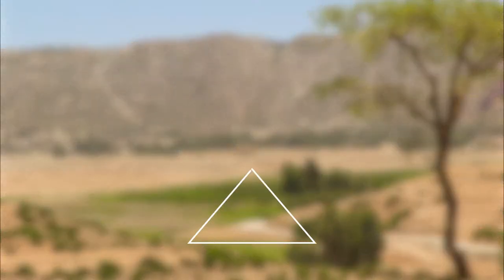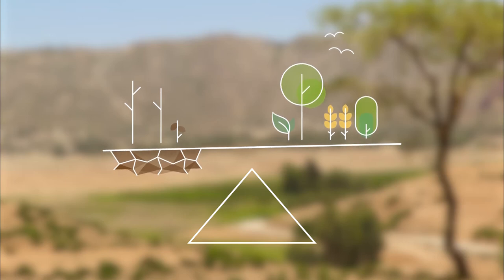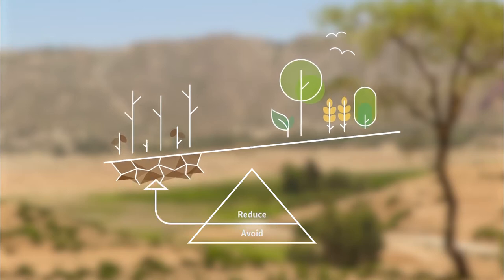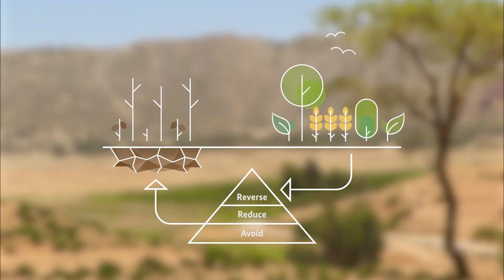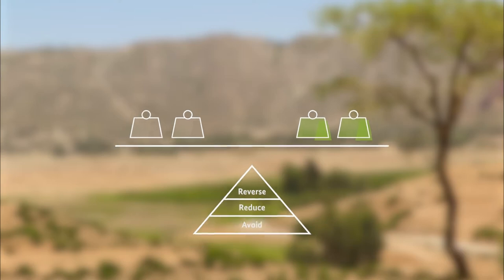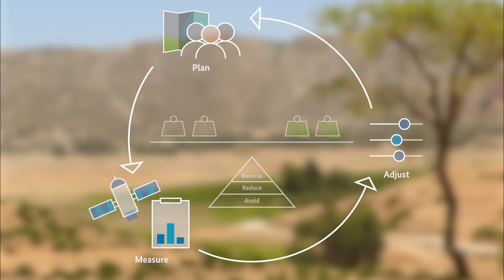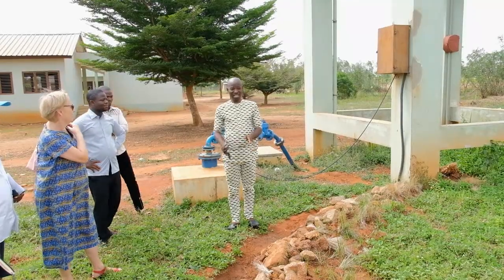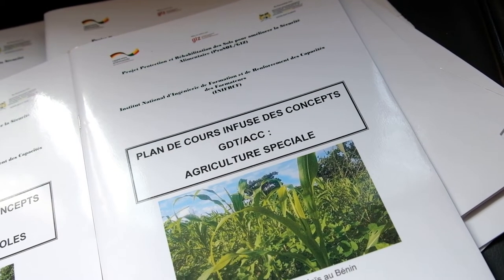Land Degradation Neutrality - Why it matters, how it's done (english short version)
The problem of land degradation has not received much public attention, but has become a severe global challenge nevertheless. Over 75% of our land has been transformed from its natural state, and almost a quarter is degraded.
This video explains how the concept of land degradation neutrality can help us reverse this trend.
Land degradation neutrality – abbreviated LDN – describes a world in which no land is lost to degradation at the bottom line and was adopted as a common target under the United Nations Sustainable Development Goals (SDG 15.3).

This video was produced on behalf of the Federal Ministry of Economic Cooperation and Development (BMZ) in cooperation with - United Nations Convention to Combat Desertification (UNCCD) - Deutsche Gesellschaft für Internationale Zusammenarbeit (GIZ) GmbH - Economics of Land Degradation (ELD) Initiative.